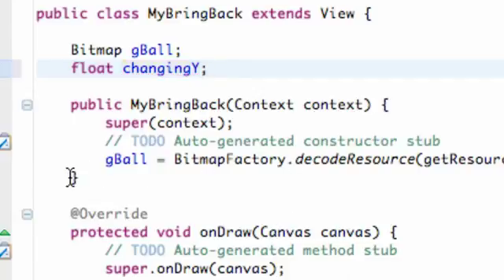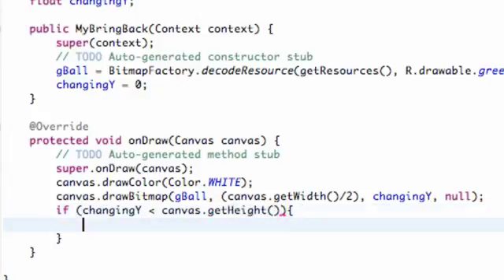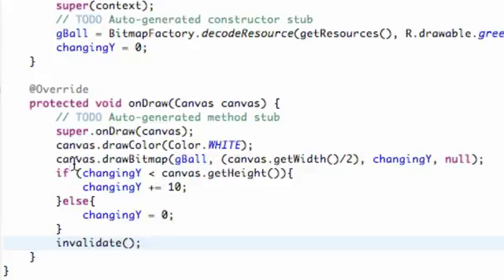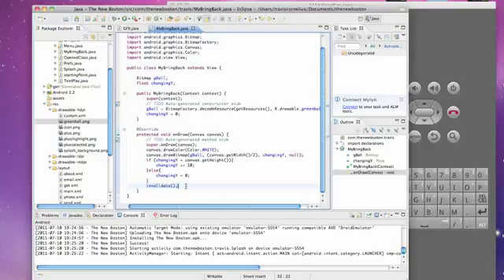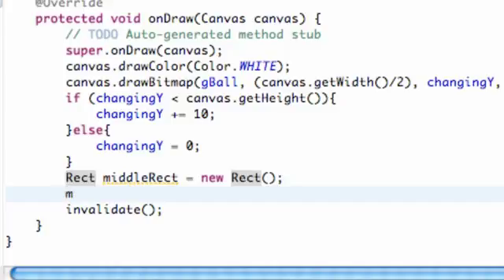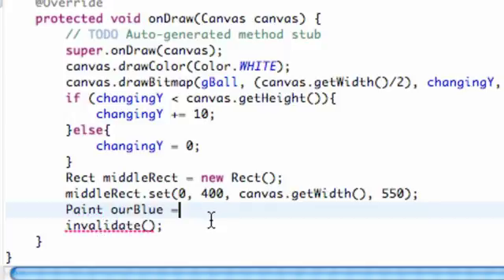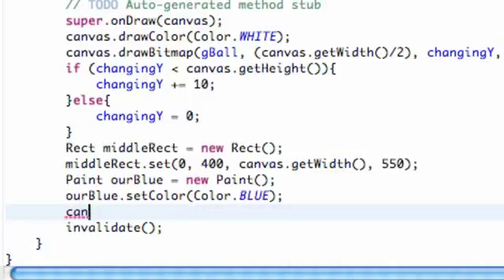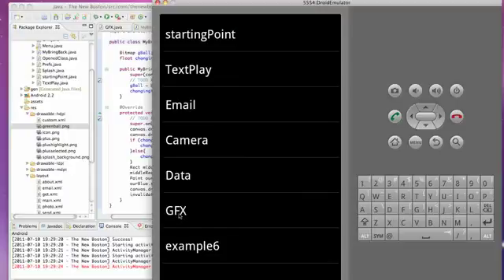Android Application Development Tutorials